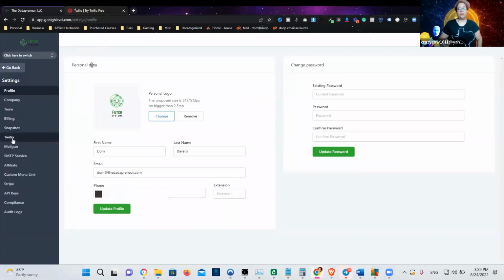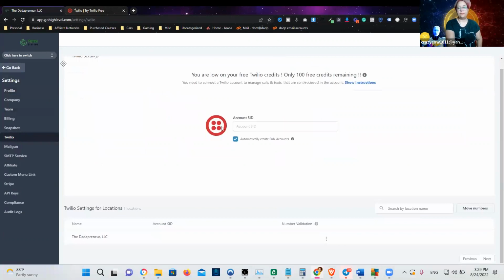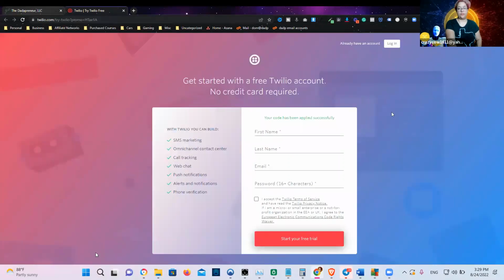how to set twilio?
Learn about the Bitsgap and other bot services. It's very important and necessary to understand before you srtar any bots. Hope you enjoy this tutorial.

TOOLS TO RANK YOUTUBE VIDEOS FAST

SOFTWARE TO AUTOMATE YOUR BUSINESS
✅My Favorite Page Builders

Nothing contained on my emails constitutes a solicitation, recommendation, endorsement, or offer by Mari Cruz or any third party service provider to buy or sell any securities or other financial instruments in this or in in any other jurisdiction in which such solicitation or offer would be unlawful under the securities laws of such jurisdiction.

All Content is information of a general nature and does not address the circumstances of any particular individual or entity. Nothing in the Site constitutes professional and/or financial advice, nor does any information  constitute a comprehensive or complete statement of the matters discussed or the law relating thereto. Marimer Cruz is not a fiduciary by virtue of any person’s use of or access to the Content. You alone assume the sole responsibility of evaluating the merits and risks associated with the use of any information or other Content before making any decisions based on such information or other Content. In exchange for using it, you agree not to hold Marimer Cruz, its affiliates or any third party service provider liable for any possible claim for damages arising from any decision you make based on information or other Content made available to you through the emails, products, and services.

INVESTMENT RISKS

There are risks associated with investing in digital currencies. Investing involves the risk of loss.  Loss of principal is possible. Some high risk investments may use leverage, which will accentuate gains & losses. Foreign investing involves special risks, including a greater volatility and political, economic and currency risks and differences in accounting methods.  A security’s or a firm’s past investment performance is not a guarantee or predictor of future investment performance.